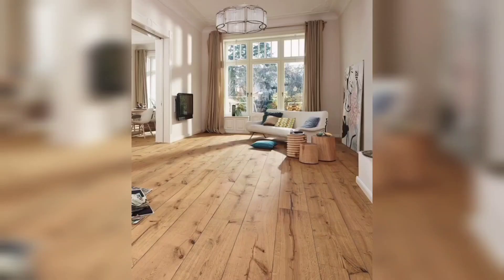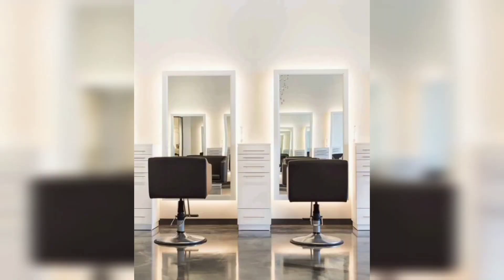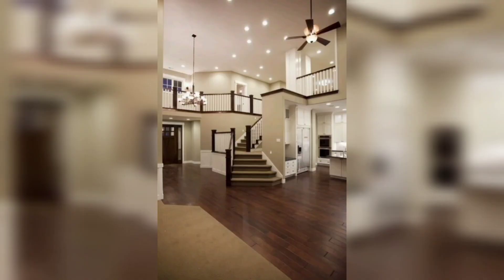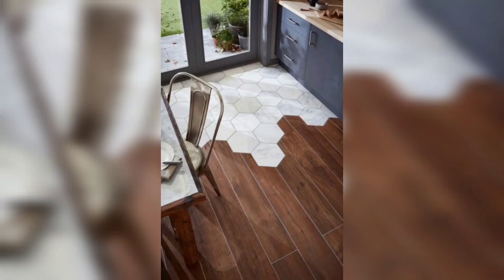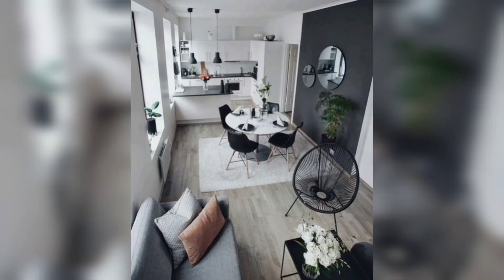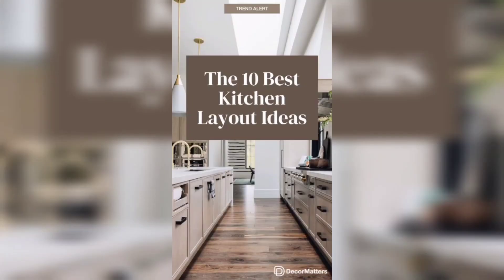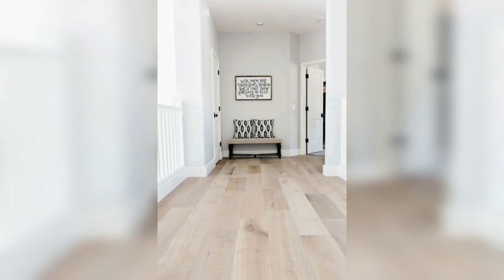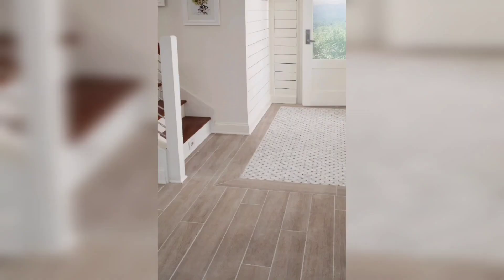Flooring Decor Ideas | Transform Your Home with These Trendy Flooring Options!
Your floors play a vital role in your home decor, and choosing the right flooring can transform your space. In this video, we'll show you some fantastic flooring decor ideas, including hardwood, tile, carpet, bamboo, cork, and reclaimed wood flooring. We'll also share tips on how to incorporate your flooring into your decor, such as using rugs or mixing and matching different flooring materials. Whether you prefer a classic, modern, or rustic look, this video has something for you! Watch now and get inspired to update your home with these trendy flooring options.